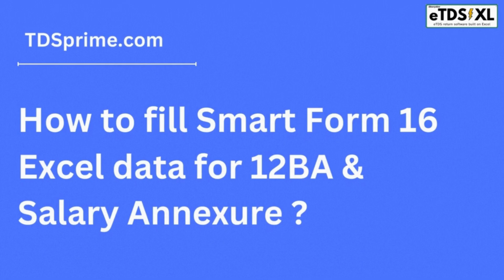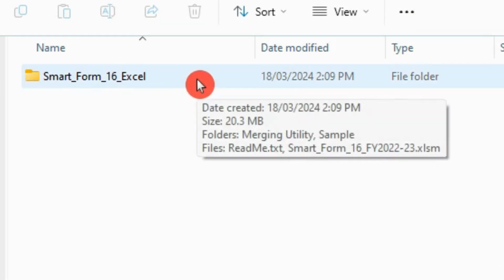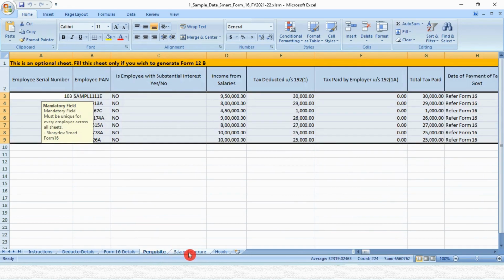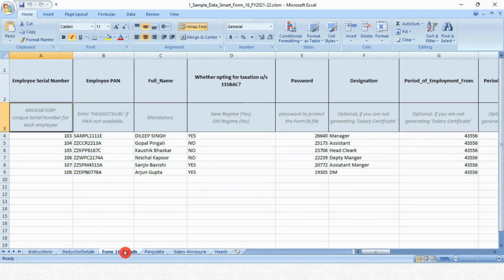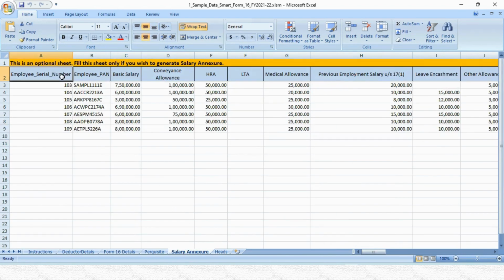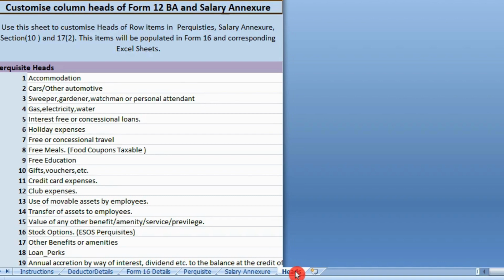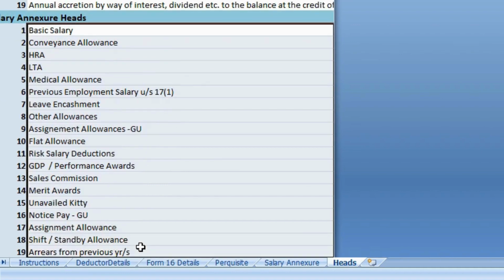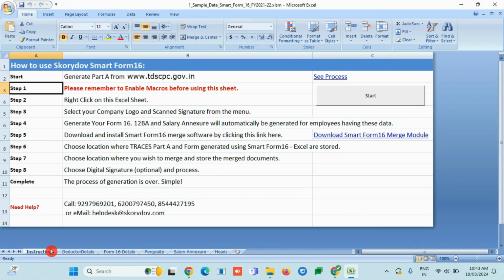How to fill Smart Form-16 excel data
How to fill Smart Form-16 excel data for 12BA and Salary Annexure